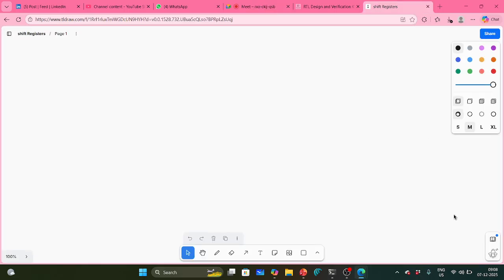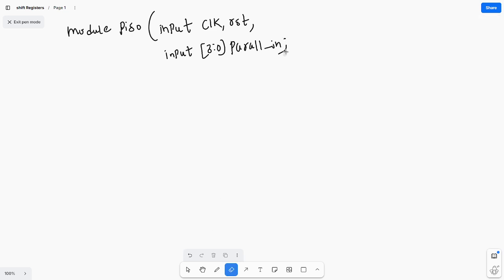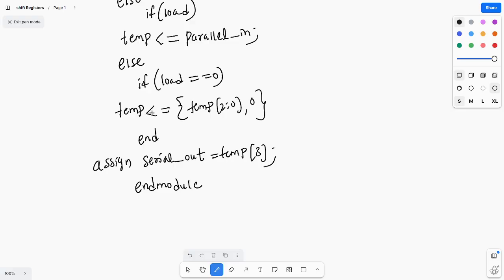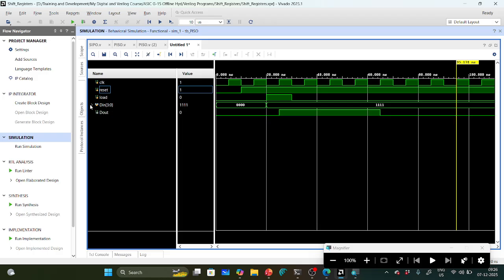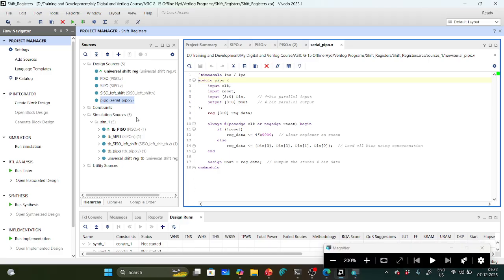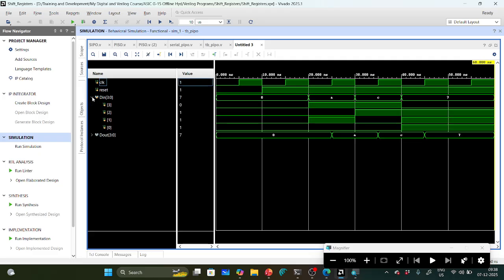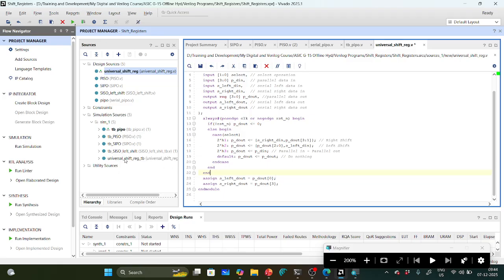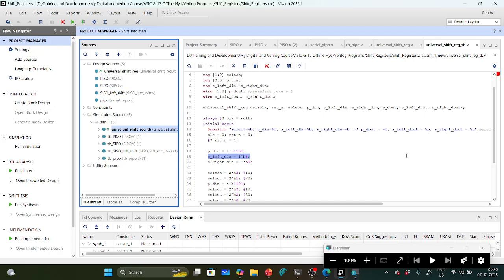PISO, PIPO & Universal Shift Registers | Digital Electronics | Complete Explanation for Beginners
In this video, we clearly explain the working principles of Shift Registers, focusing on three important types used in digital systems:

🔹 PISO – Parallel In Serial Out
🔹 PIPO – Parallel In Parallel Out
🔹 Universal Shift Register – 4-mode operation
   • Serial In Serial Out (SISO)
   • Serial In Parallel Out (SIPO)
   • Parallel In Serial Out (PISO)
   • Parallel In Parallel Out (PIPO)

Concept and importance of shift registers in digital electronics

Block diagrams and truth tables

Mode selection and internal structure

Step-by-step data flow explanation

Practical applications in VLSI & digital systems

Engineering students

VLSI / Digital Design learners

Anyone looking to understand shift registers with clarity